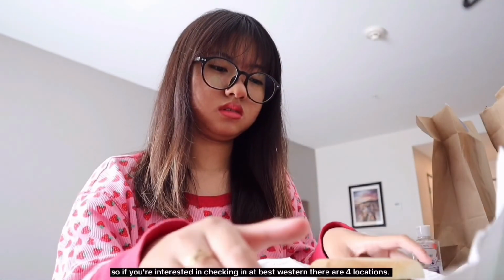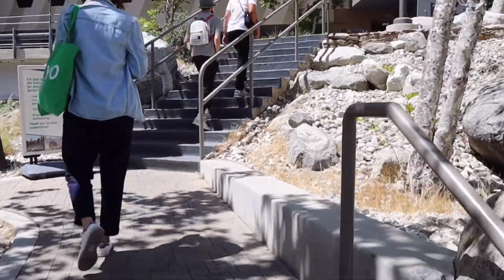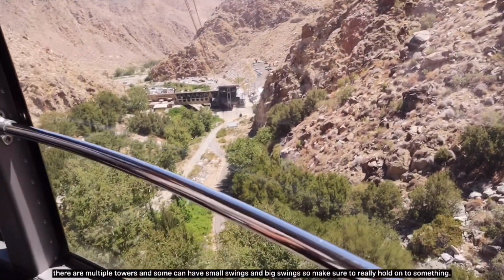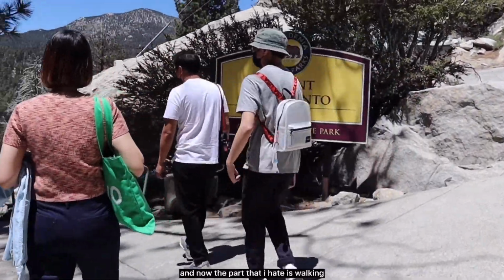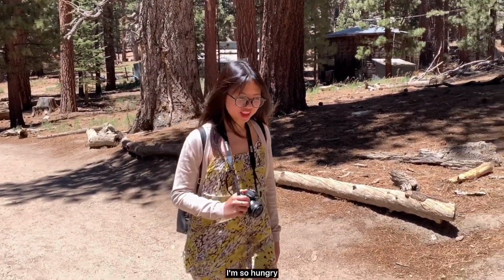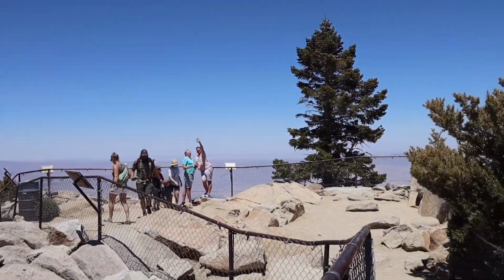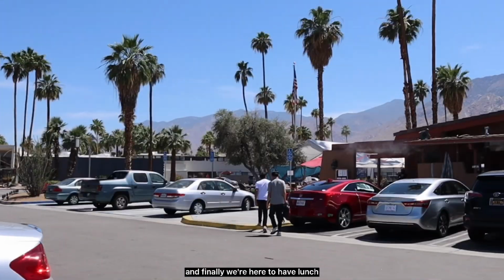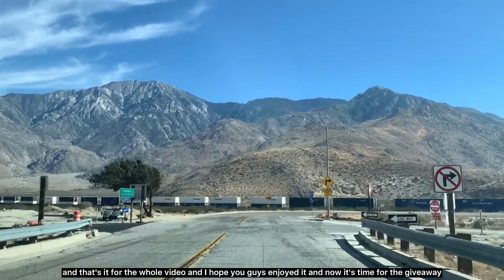TRAVEL VLOG: palm springs tram + cabarzon outlet + *GIVEAWAY*(cash)I Hyanne Pamintuan - Philippines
♡open sesame♡ WATCH IN HD

Hi guys! I hope you guys watched the day 1 in palm springs and continued this.

*winner will be announced in the next video*

Anyways, thank you again for watching this video. ♥

Follow me on:

Instagram: @hyxpmntn (main account)
                    @stylebyhypa (styling account)
                    @hyphotography29 (photography account)

Music in the video:

Musician: Daloka

Musician: (Prod. by Lukrembo)

Musician: Erik Lund

Musician: MBB

Musician: Ikson

Musician: Nekzlo